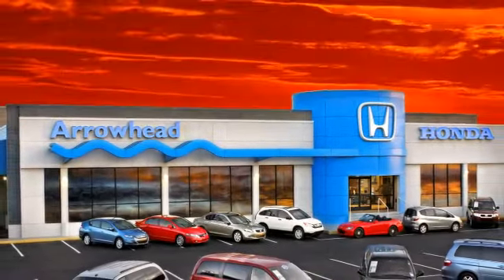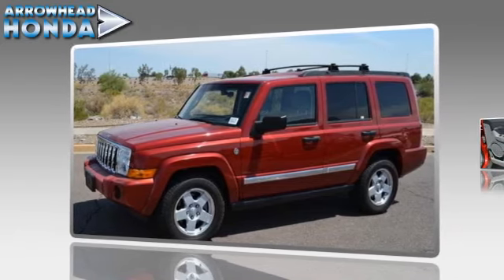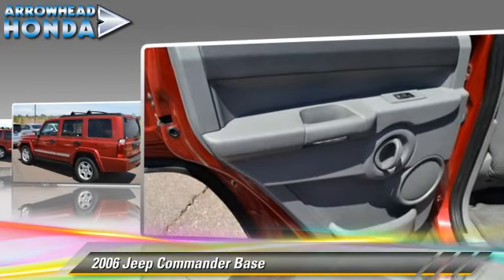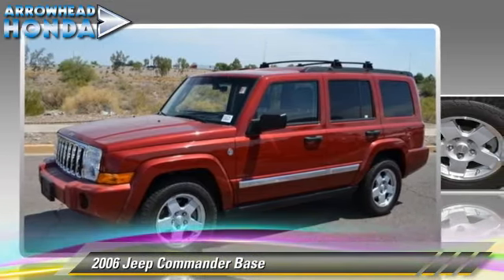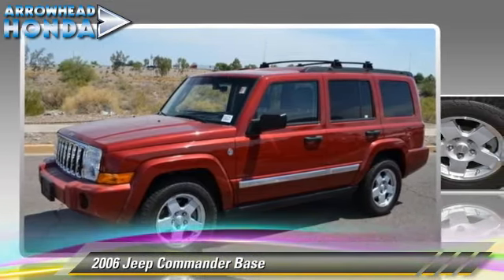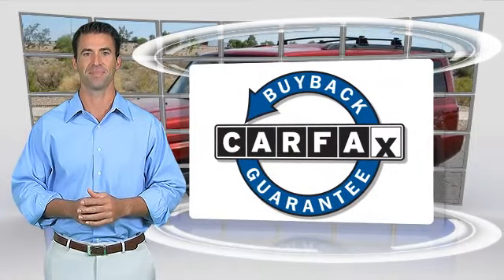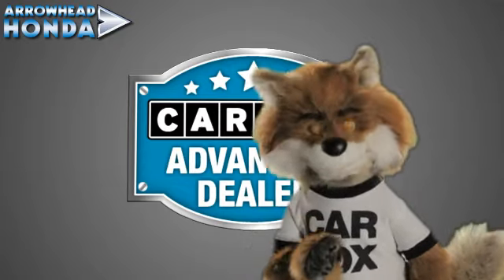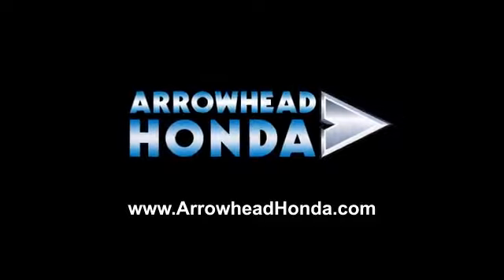Arrowhead Honda, Peoria AZ 85382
Arrowhead Honda

[DFIN:2:2791029:I:648ECBE3:8928e61df28ccedee9dbb7226f243c5b]